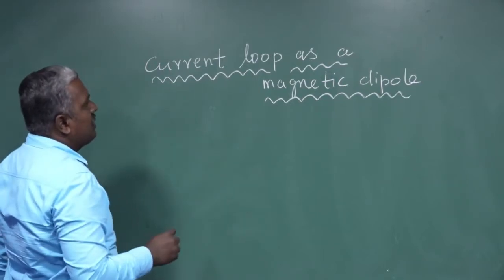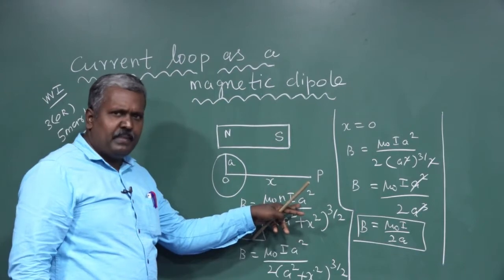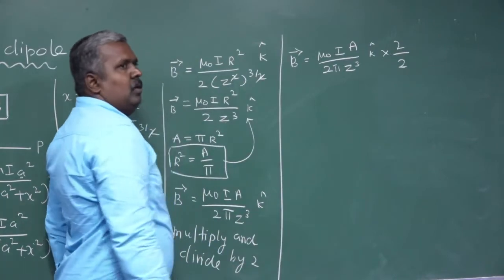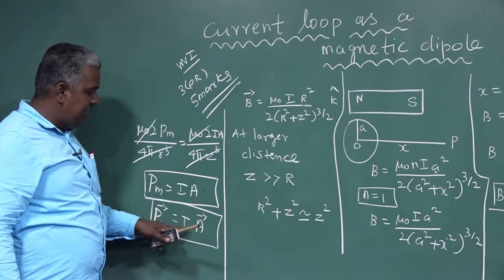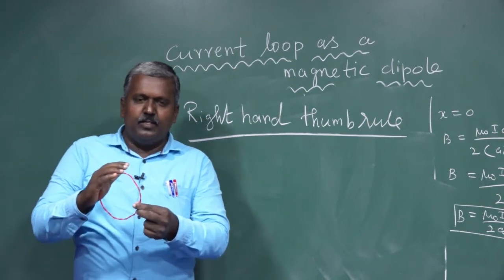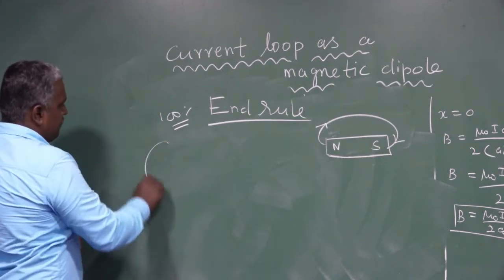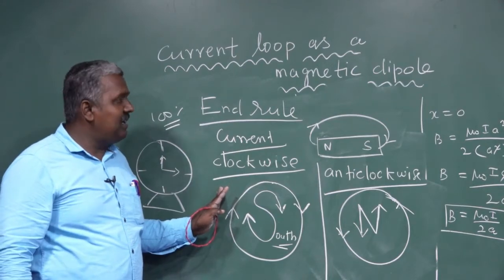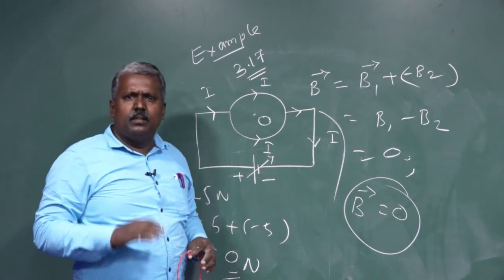XII STD - PHYSICS - 191020 - PRESENTED BY Mr.C.RAMAKRISHNAN